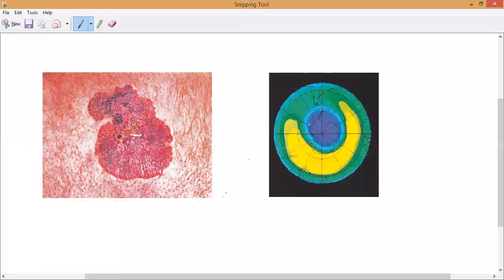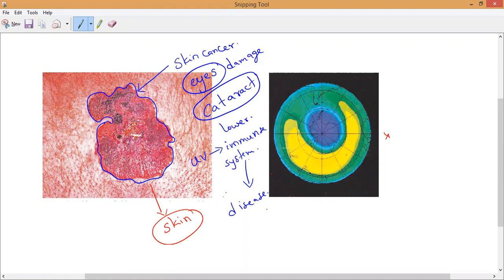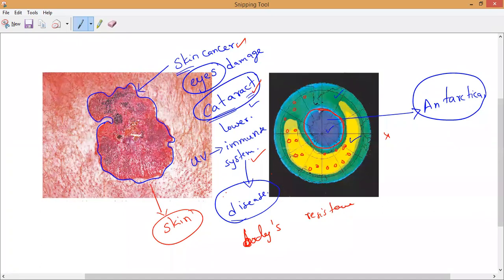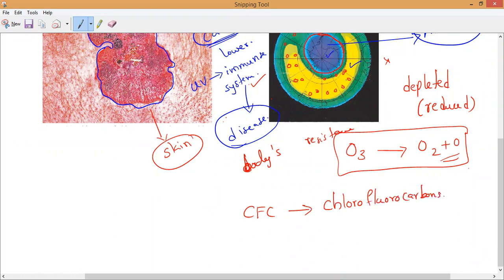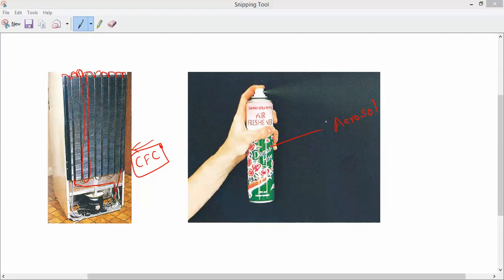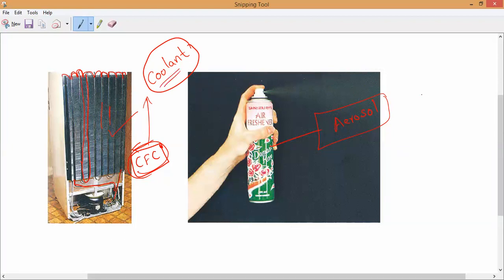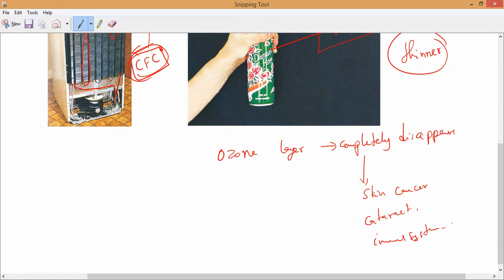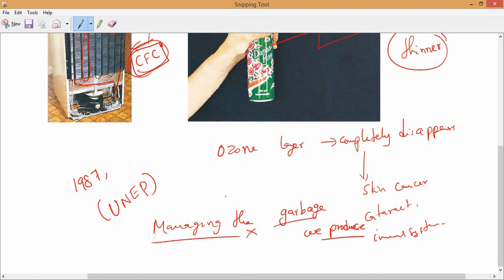How do Our Activities Affect the Environment-DEPLETION OF OZONE LAYER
@mnracademy ozone layer is very important for the existence of life on earth because it absorbs most of the harmful ultraviolet radiations coming from the sun and prevents them from reaching the earth.